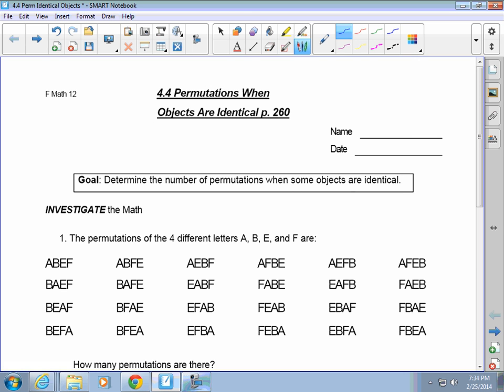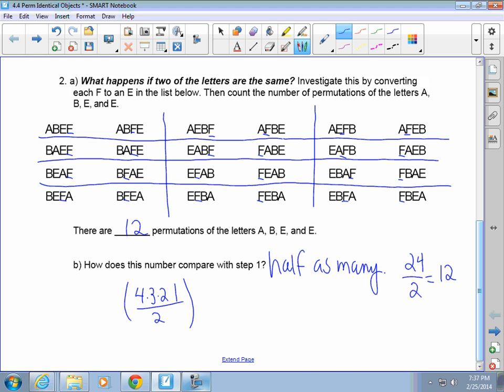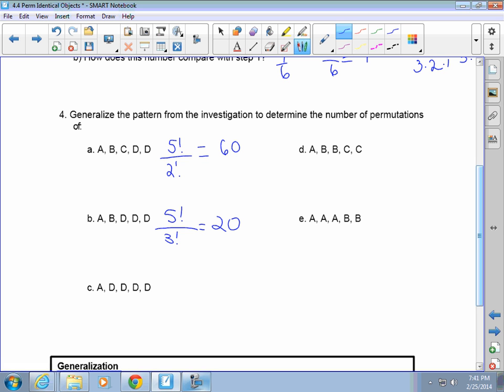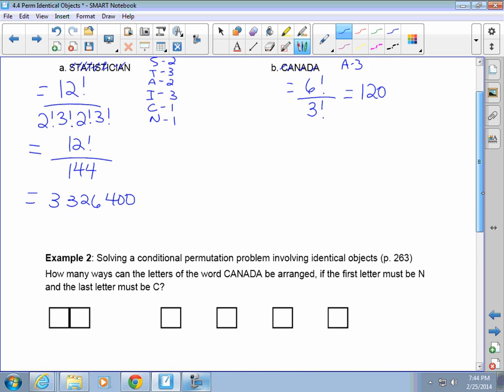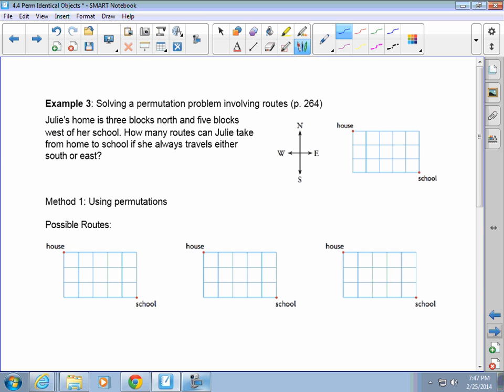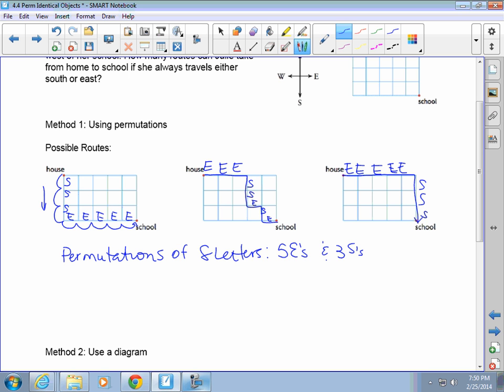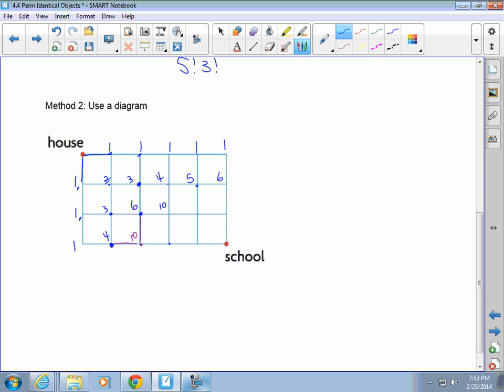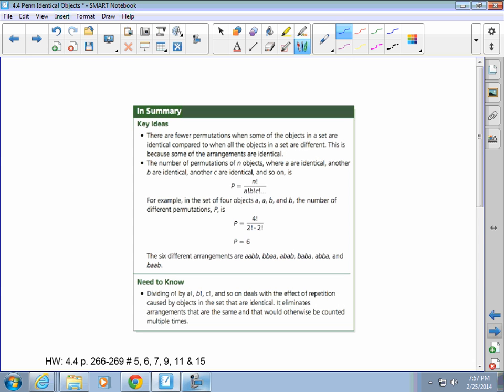FDN30 4 4 Permutations of Objects that repeat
Calculating Permutations of repeating objects